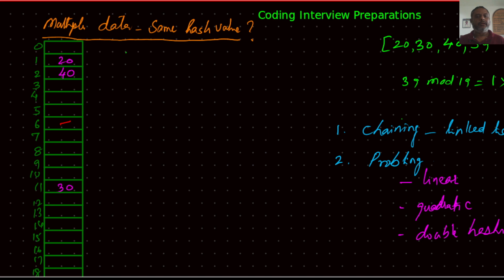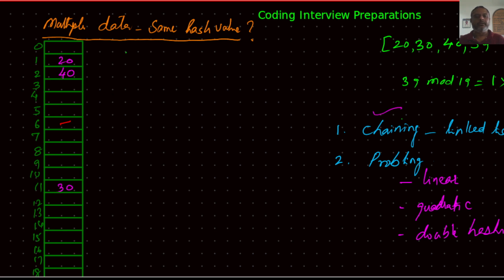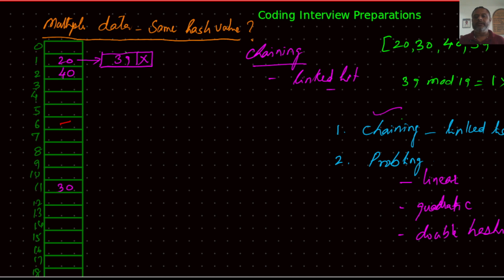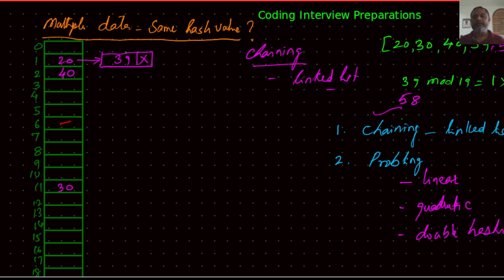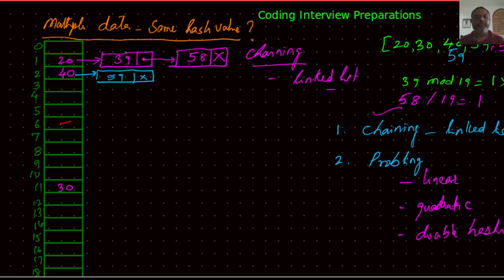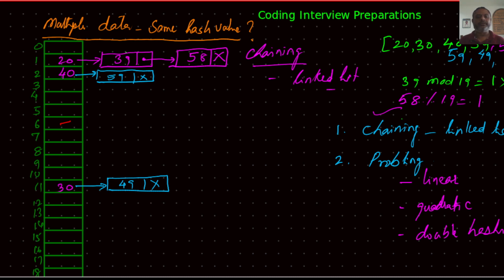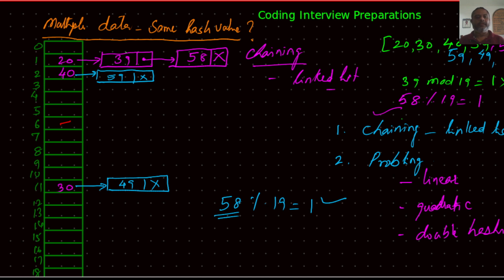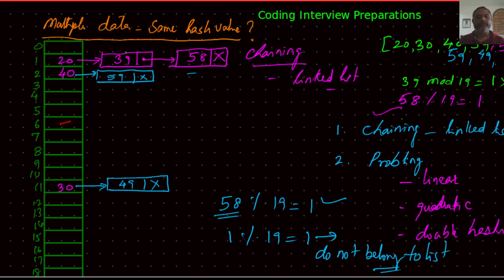CIP-20-Hashing-Chaining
Chaining is a solution when the multiple keys get the same hash value. Here the linked ;list comes to our aid.